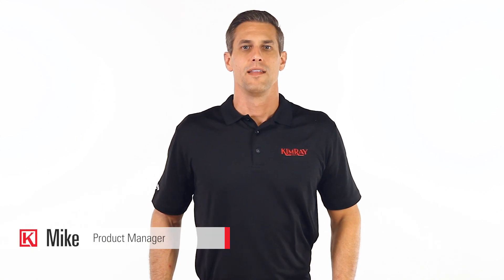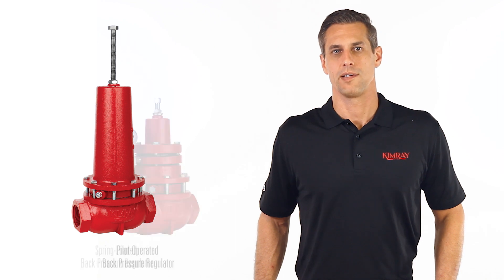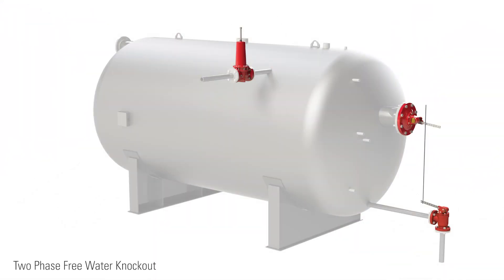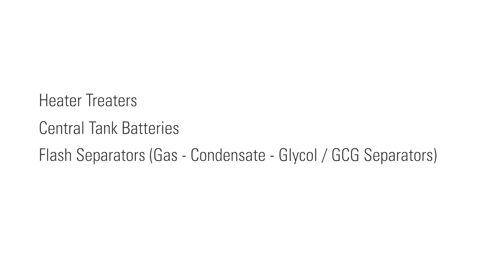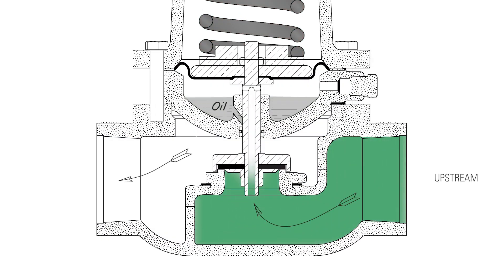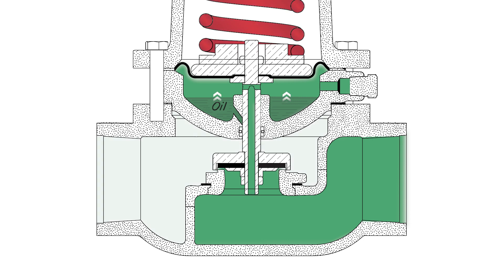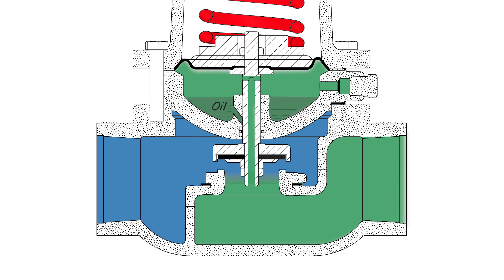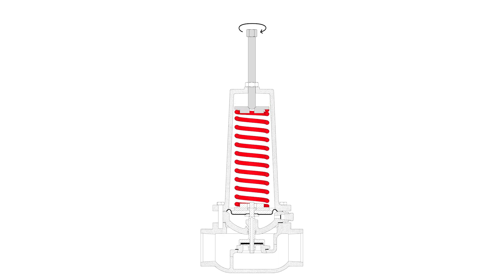How the Kimray Spring-Loaded Adjustable Back Pressure Regulator Valve Operates [No Instrument Gas]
The primary reason you would want to use the spring-loaded back pressure regulator over a pilot-operated regulator is that it requires no instrument gas. This means the valve releases no emissions. In this video, we explain how it works.

0:00 Intro
0:09 Advantages to Spring-Loaded Back Pressure
0:33 Other Applications
0:40 How It Works
1:26 Conclusion/More Info

Another advantage is you can flow liquid or gas or both simultaneously. For example, in a two-phase free water knockout, it can regulate the oil and gas together, allowing the vessel to separate the water from these elements. Other applications include heater treaters, central tank batteries, flash separators, and flares.